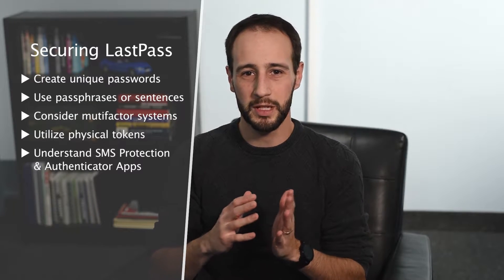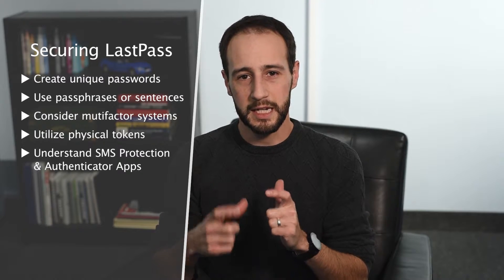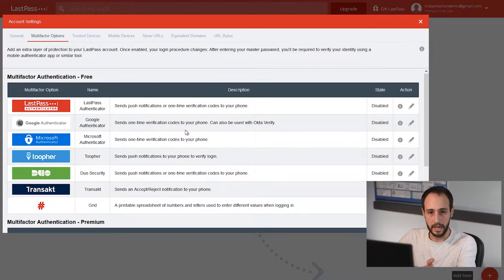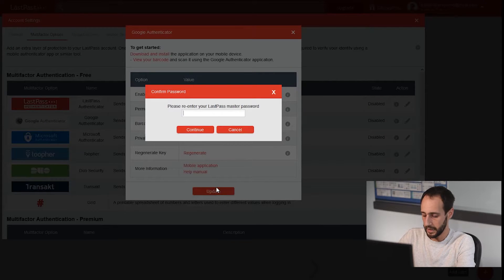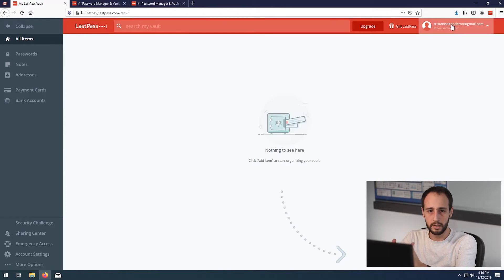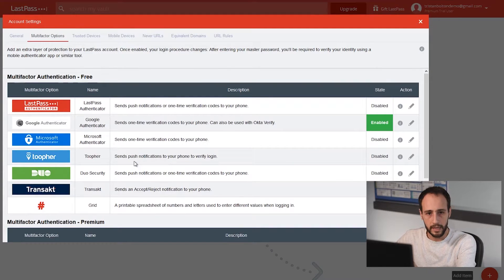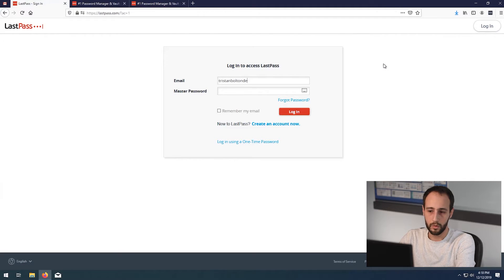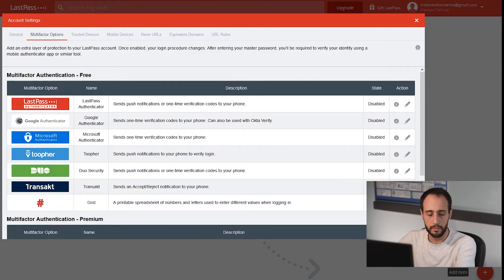How to secure your LASTPASS account like a pro | YubiKey Tutorial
What's the key to securing your password vault? This security tutorial will show you how to lock down your Lastpass account - one of your most important assets to protect - like a pro using a physical token like a YubiKey.

Thanks Guys! Have a great day! 😊